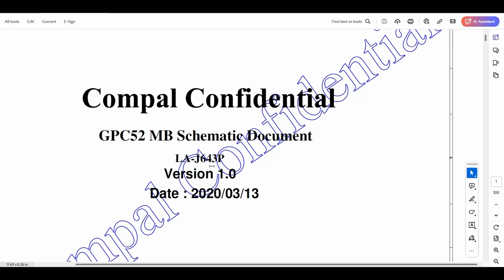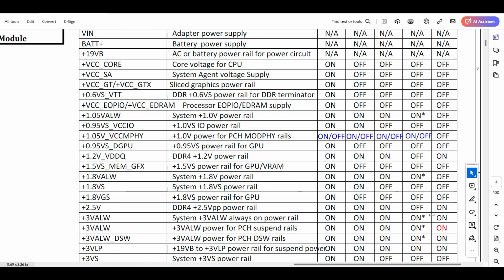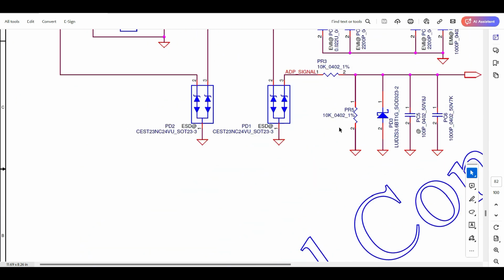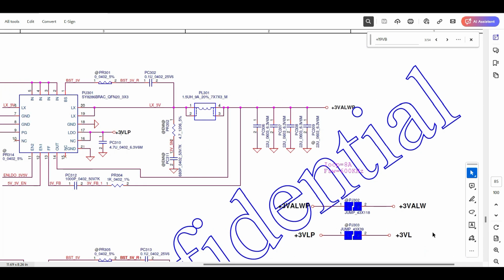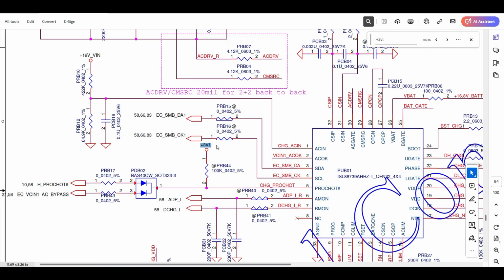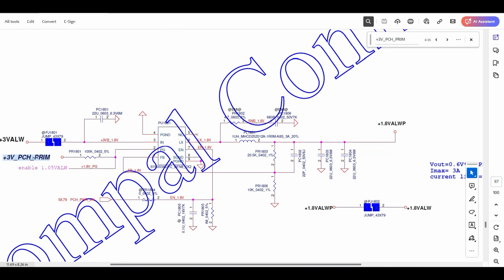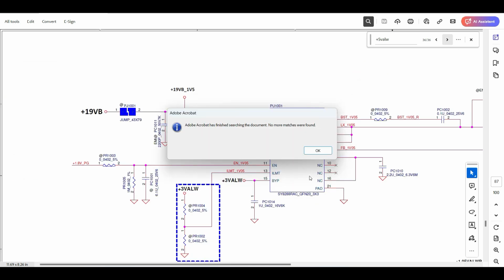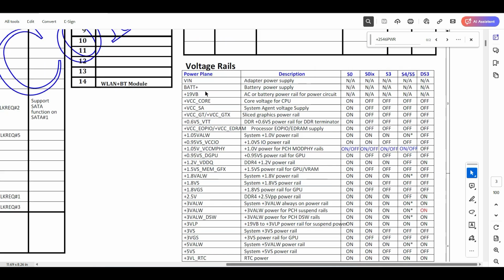Voltage Rail In Laptop Motherboard